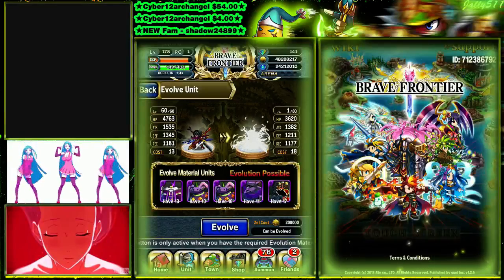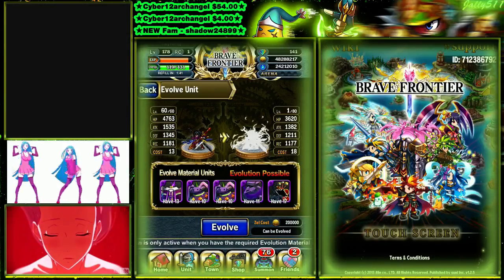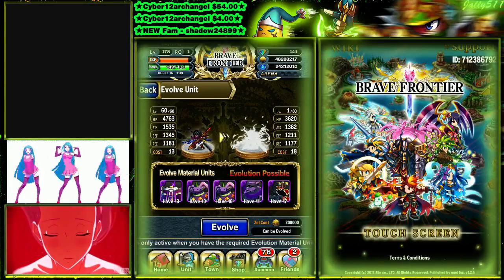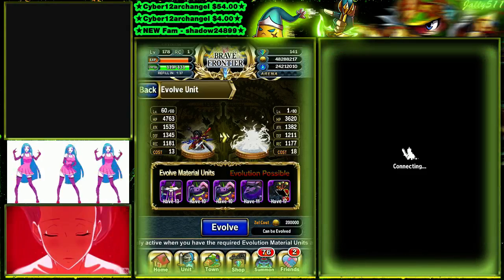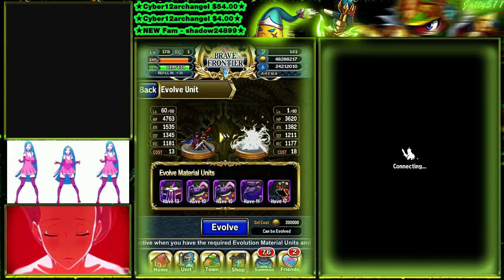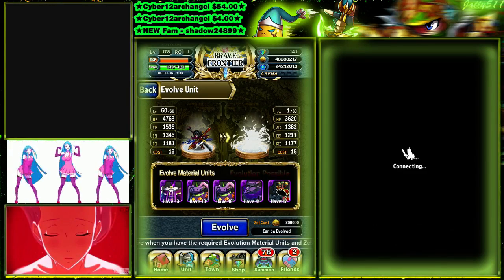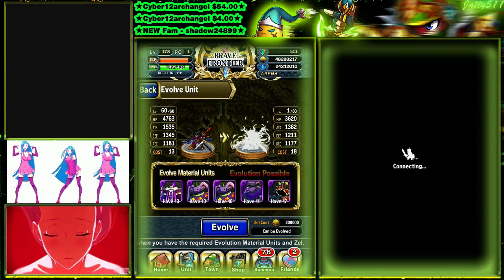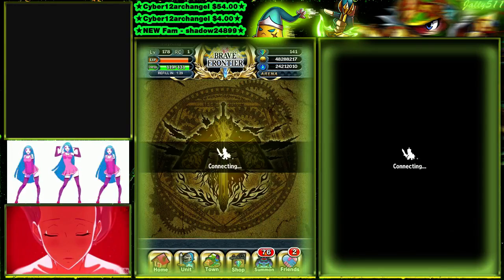Brave Frontier - Evolving Dark Blades Zergel 4★ to Penta Blade Zergel 5★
Brave Frontier:

Add me if you have (50% Atk boost of Light types) as your leader
My iPhone Account - ID 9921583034 (Main) 100% F2P
My iPad Account - ID 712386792

League of Legends:
Main Soju IGN - iLoveSoju
Smurf Soju IGN - Obeythegamer
Main Fay IGN - LoveTofu
Smurf Fay IGN - FayKing